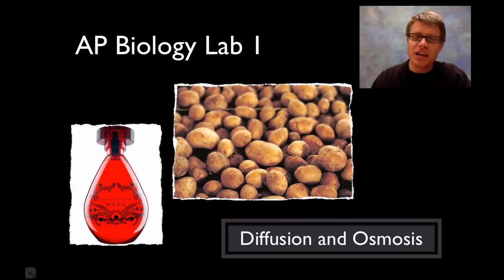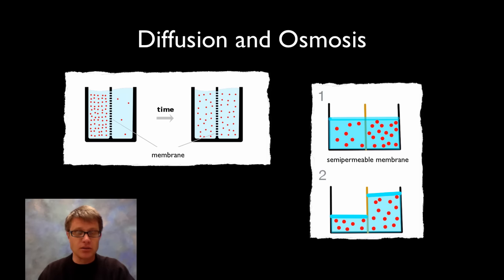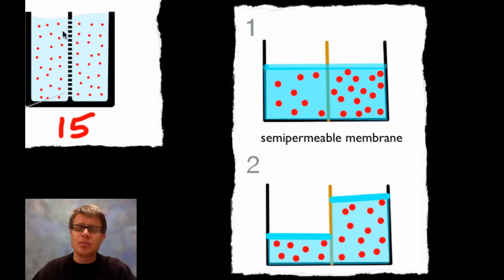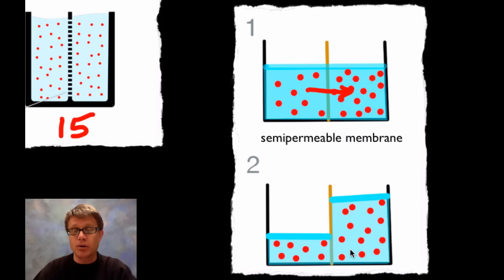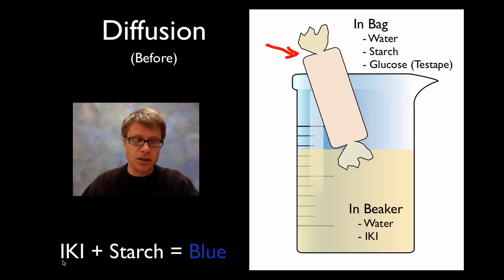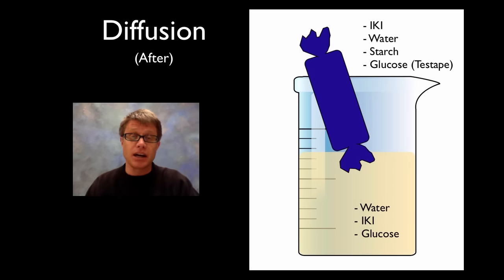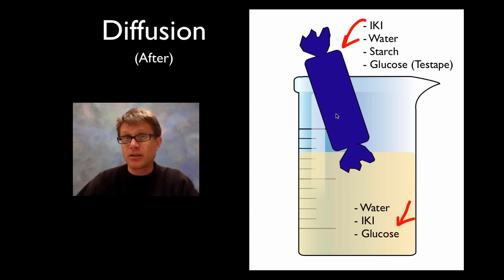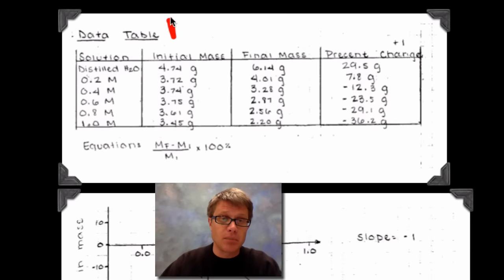AP Biology Lab 1: Diffusion and Osmosis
Paul Andersen starts with a brief description of diffusion and osmosis.  He then describes the diffusion demonstration and how molecules move over time.  He then explains the concepts behind the osmosis lab and how potatoes are affected by increasing sucrose molarity.

Title: I4dsong_loop_main.wav
Artist: CosmicD